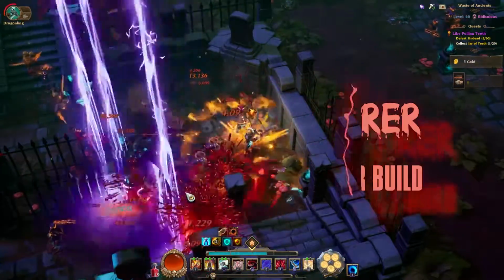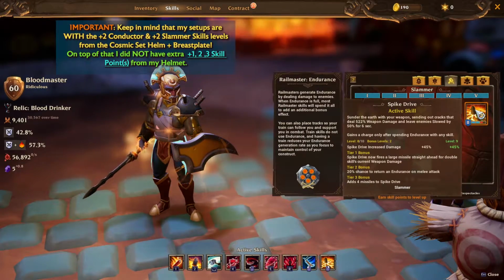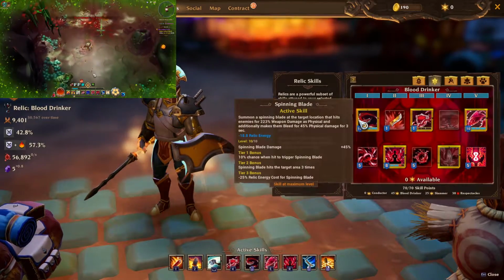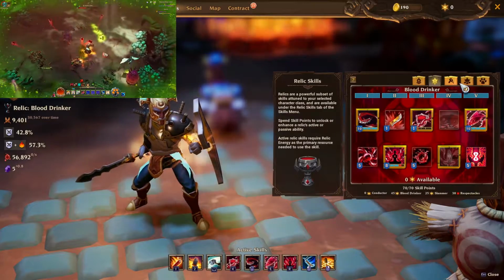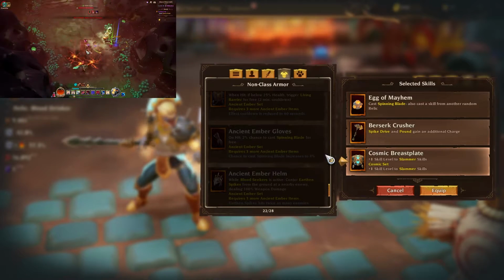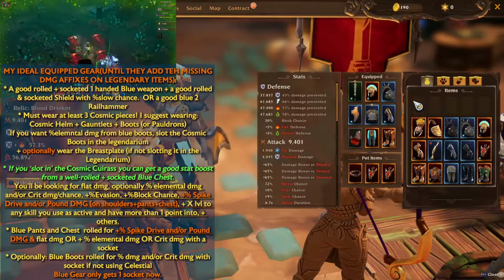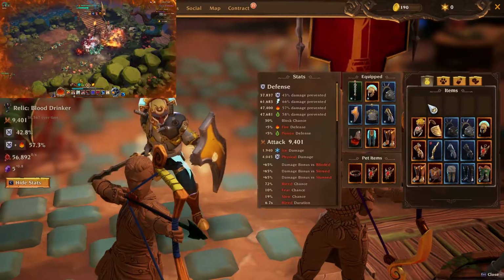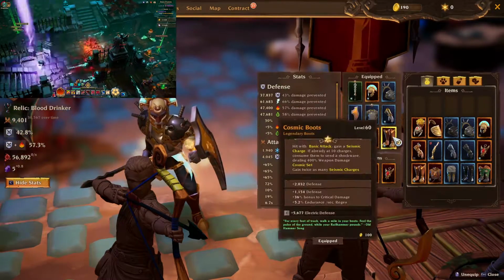Torchlight 3 - Slamming Rupturer Railmaster + Blood Drinker Build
This build is a complete lvl 60 setup and is UP-TO-DATE with the game post-launch. The subclass used is Blood Drinker. I don't consider the build as META as the Miasmic Train build but it can still do decent dmg when the right person uses it It. There's good burst potential when we are buffed up & our energy is full. A major source of damage of this build are Spike Drive and Spinning Blade + procs of the Rupture passive relic skill. Add to this the combination of Blasting Charge to apply vulnerability + the Tier 2 Lantern Flash passive to get a total of +95% dmg (30% vulnerability + 65% dmg vs Slowed) vs enemies that are vulnerable and slowed at the same time [this shows up at 45% vulnerability on Blasting Charge with Tier 1 now so not sure if bug or intended]. To make things better we also have Spinning Blade that does damage in AoE around us, applies bleeding, and It is a good energy dump too. Dance of Death is our relic "ultimate" and it does okay dps + bleeds enemies around us. The idea of the build is to generate as much energy as possible via the help of 2 Relic Passive skills: Energizer (+25% Relic energy Charge) & (if using it) Blades for Cutting (at lvl 1 gives us +10% basic attack dmg with sword/railhammer, procs a DPS skill, & gives another +5% relic energy charge when hitting enemies with basic sword/railhammer attacks). All of that energy is then dumped via Drain so that we can use Dance of Death more often. For more survivability we have Living Barrier that heals us 20% HP per sec for 3 secs and gives us a 50% dmg reduction buff, that we pair up nicely with the Fighter's Spirit passive that give us 50% damage reduction after hitting a enemy with a melee attack/skill (70% with Tier 2 Blasting Charge) Hammer Spin is our escape mechanic and mobility skill that can also hit enemies and proc things such as Fighter's Spirit or the damaging procs + it gives us (at Tier 3) another +50% dmg reduction buff for 6sec. Skittering Shoulders (even without a set bonus) is a great source of survivability so it could be used if you would rater get more even more dmg reduction but it might be an overkill.

Torchlight 3 Launched on October 13th for PC (Steam), PS4, and XBOX One.

Intro (00:00)
Skills (02:22)
Legendarium & Pet Skills (07:22)
Gear (12:03)
More Gameplay (18:24)
Outro (21:16)

If you're interested in other builds to play, I've got 25+ builds on my that are viable (even if not pure meta) with updated screenshots to match the recent changes. Keep in mind the older videos might be outdated but the screenshots at the bottom are up-to-date with the 70 total skill points vs 60 before.